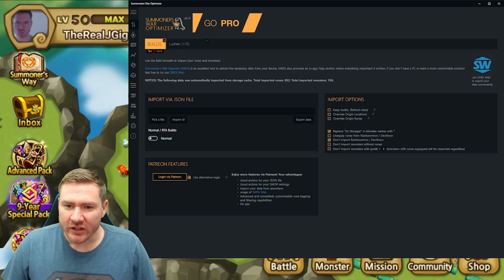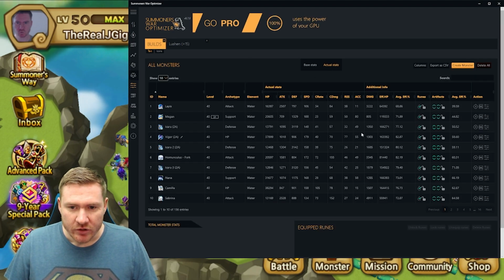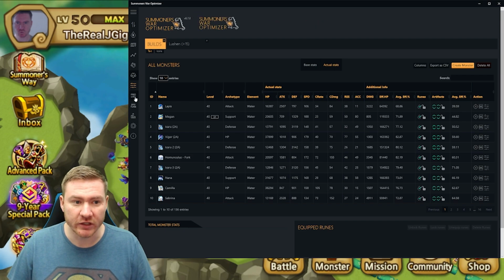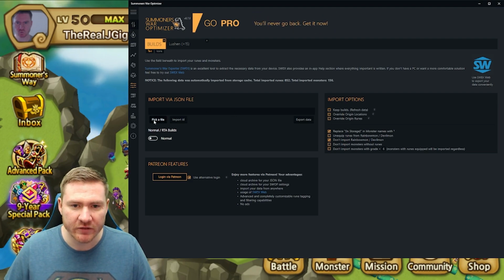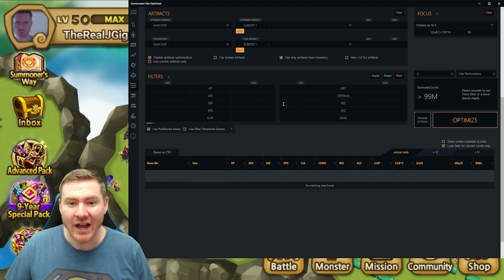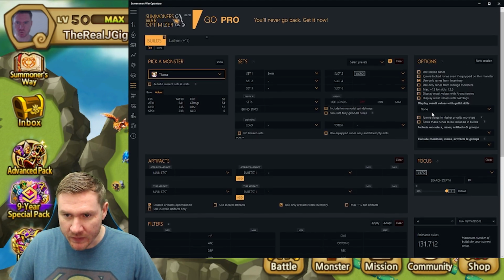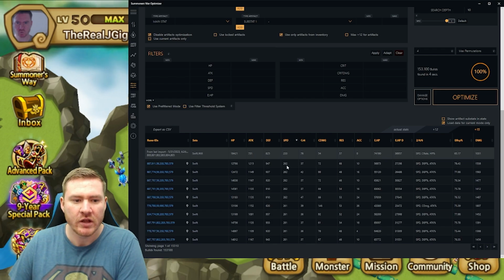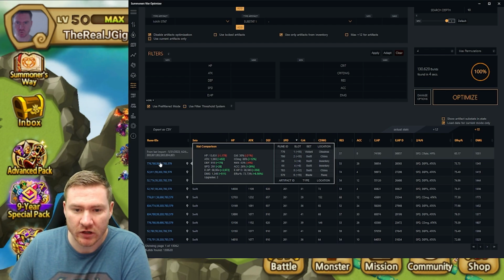This WILL Make You A Better Summoners War Player